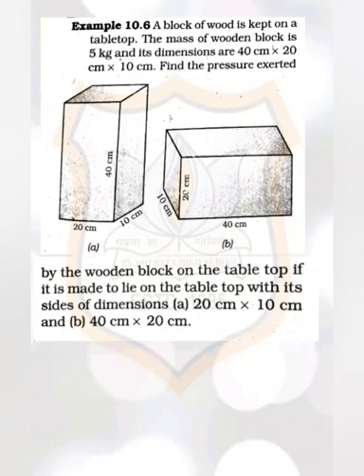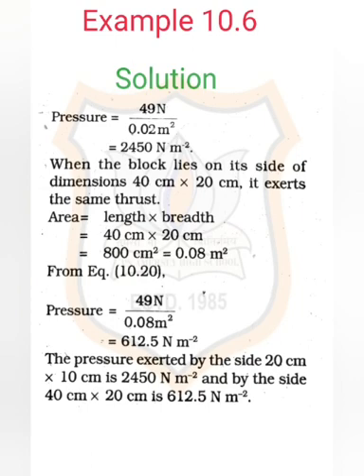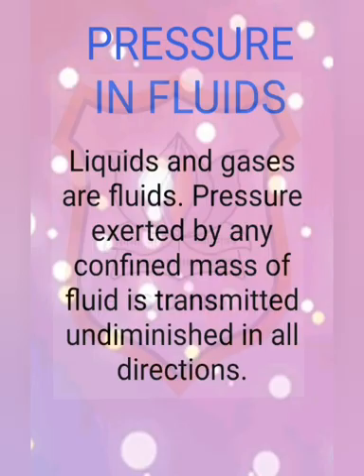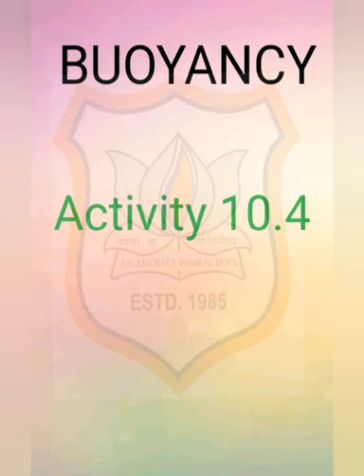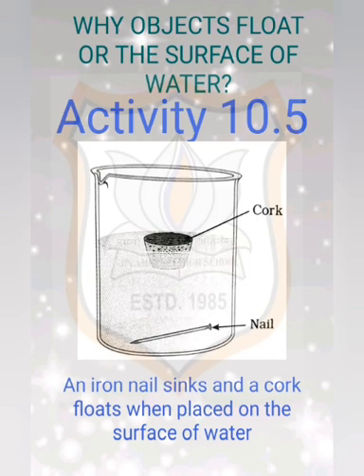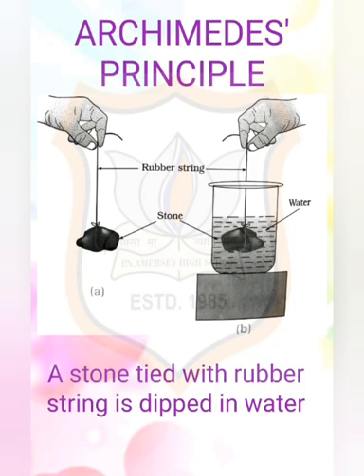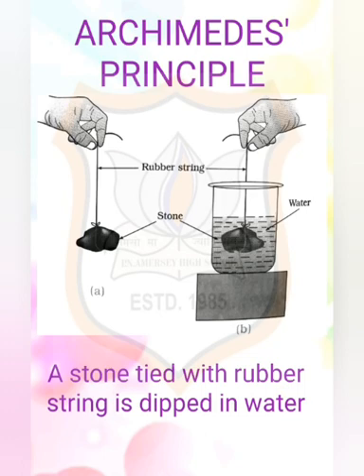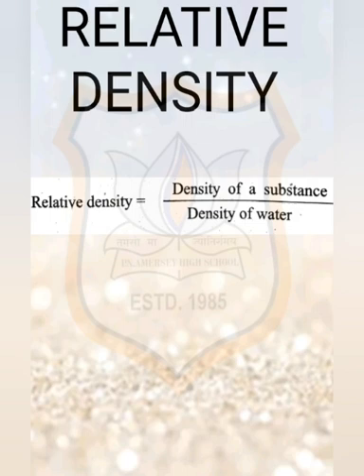Std IX Subject Science Chapter 10